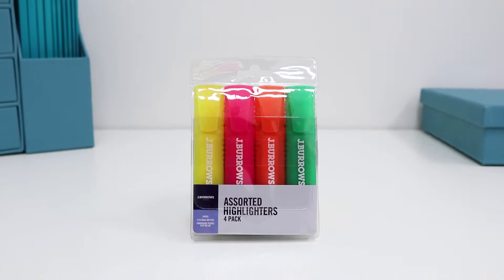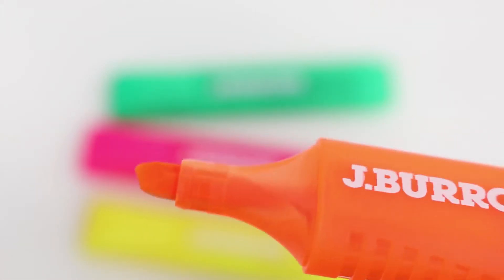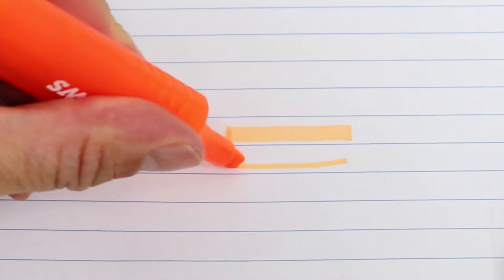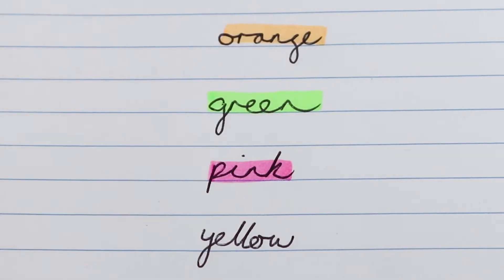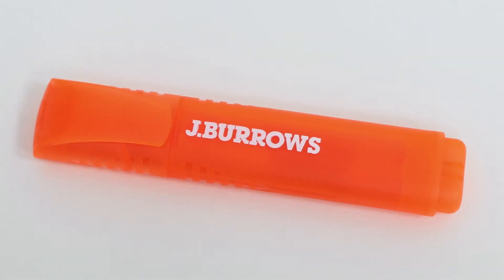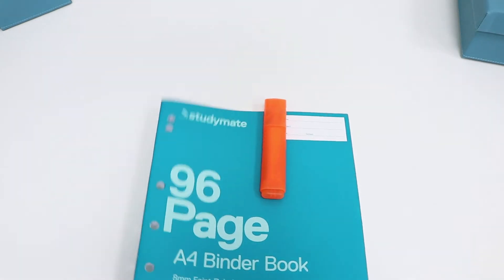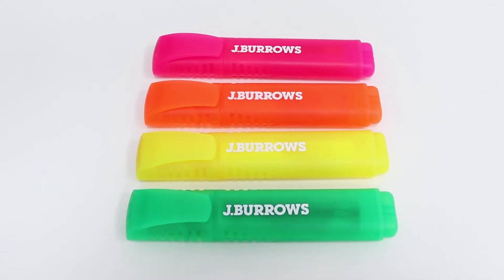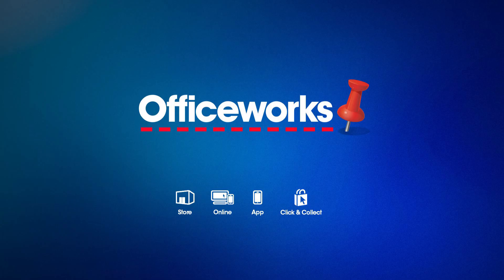J.Burrows Highlighters Overview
These J.Burrows Highlighters come in a variety of fluorescent colours so you can mark and emphasise important areas of text or documents. Each highlighter has a chisel tip which allows you to mark in different line widths depending on the angle you hold your highlighter.